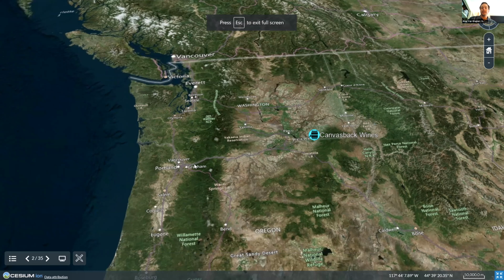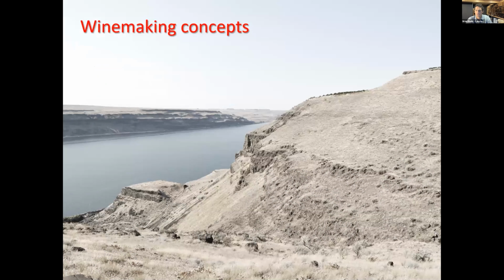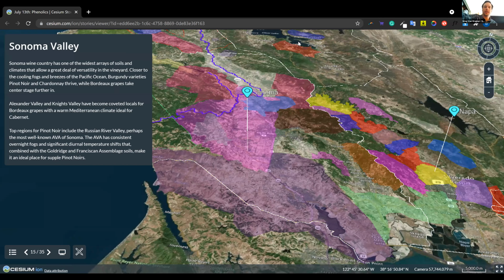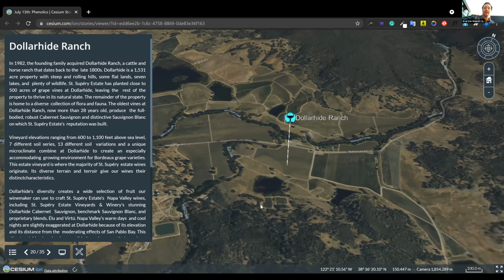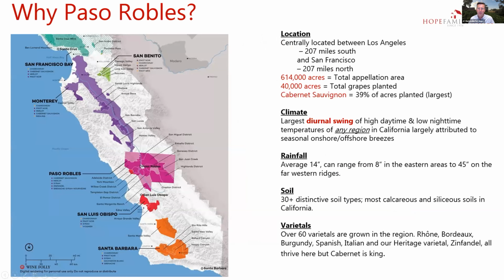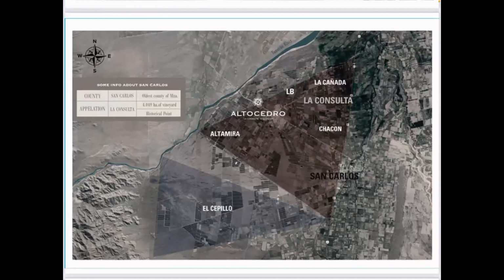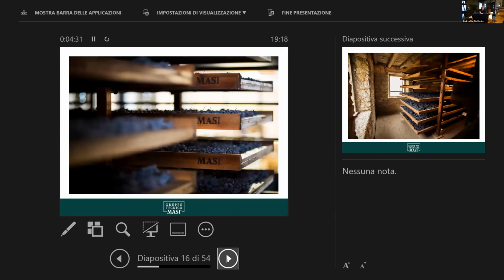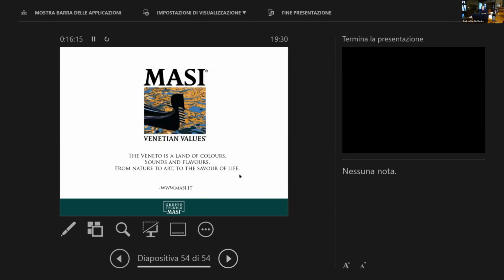Phenolics: Color, Tannins, and Taste